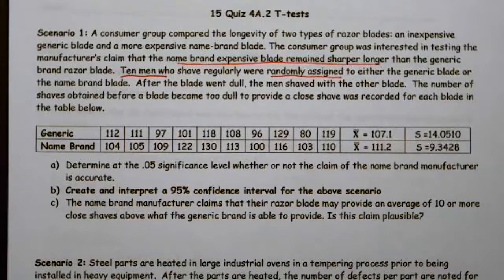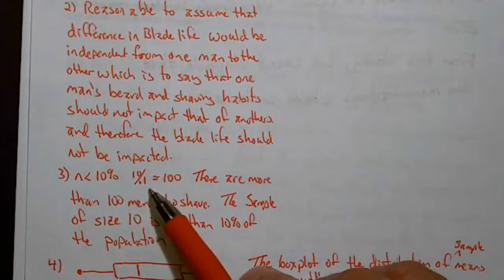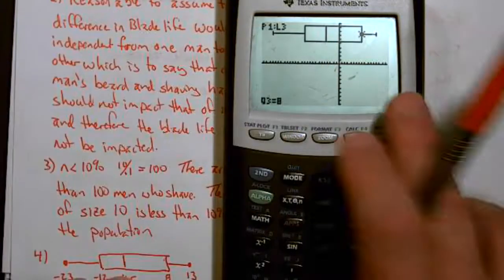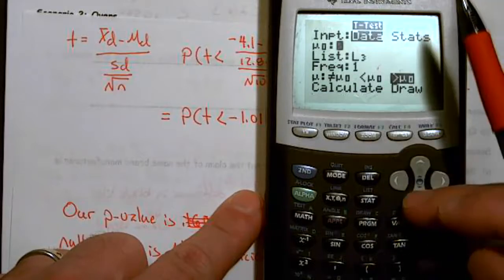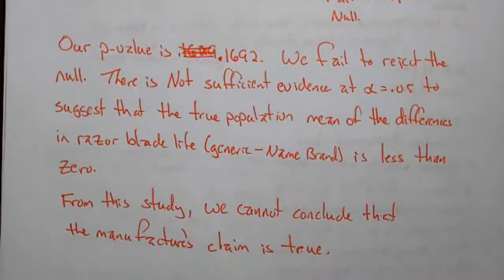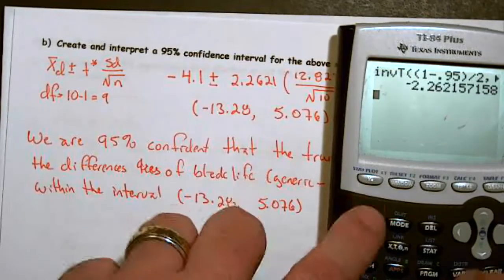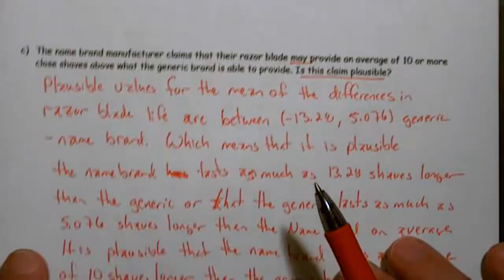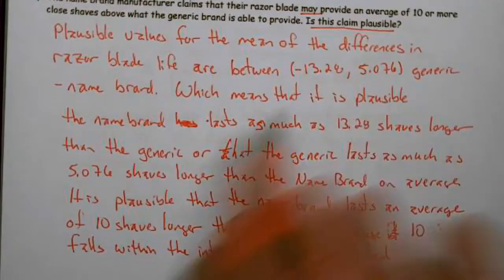4A 15 Quiz T Tests Question 1